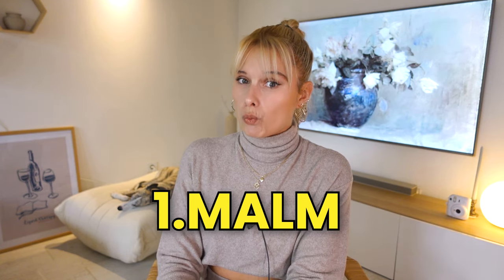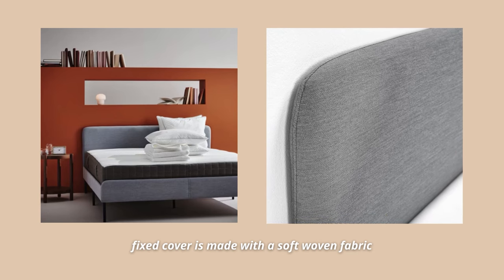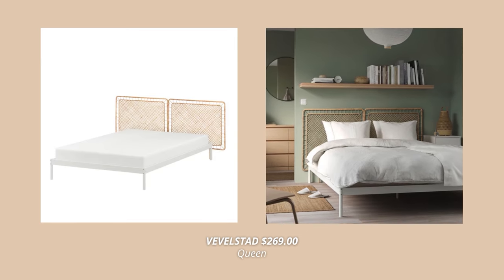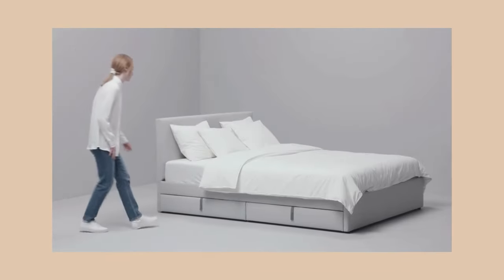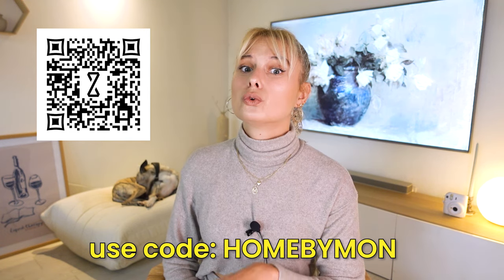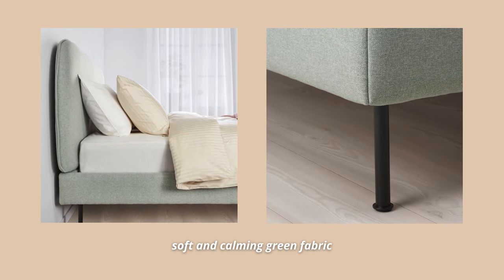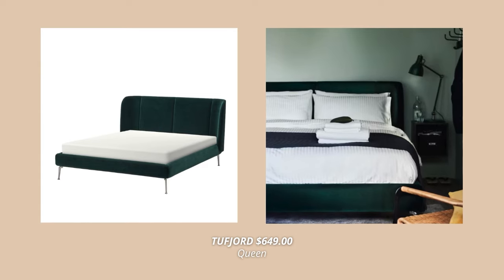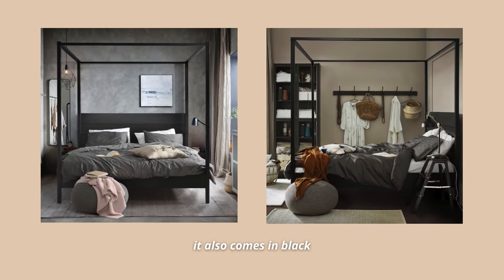TOP 10 IKEA BEDS | BEST IKEA BED FOR EVERY BUDGET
Today we’re going through the top 10 IKEA Beds. Ikea has so many beds and bed frames, it can get so overwhelming. So today I'm giving you my list of top 10 Ikea beds for every budget. No matter what your budget is, no matter what your style is, there is an Ikea bed for everyone.

💛 MORE IKEA VIDEOS 💛

💛TOP 10 IKEA BEDS💛

MALM Bed frame Queen $349.00

SLATTUM Upholstered bed frame Queen $199.00

KLEPPSTAD Bed frame $199.00

VEVELSTAD Bed frame Queen $269.00

SAGSTUA Bed frame Queen $249.00

GLADSTAD Upholstered bed frame Queen $299.00

VADHEIM Upholstered bed frame Queen $549.00

BJÖRKSNÄS Bed frame Queen $629.00

TUFJORD Upholstered bed frame Queen $649.00

YTTERVÅG Four-poster bed frame Queen $729.00